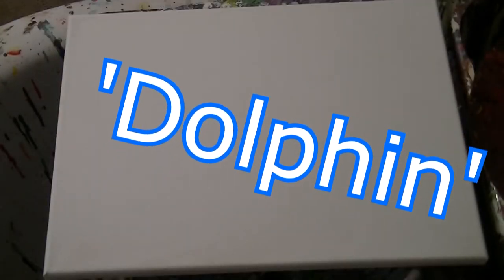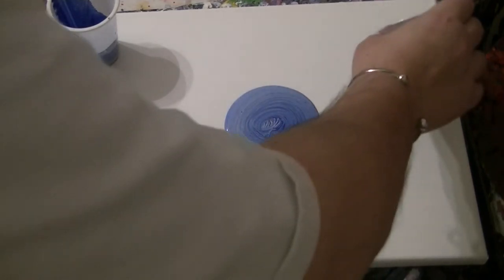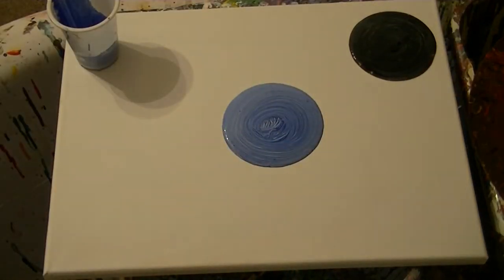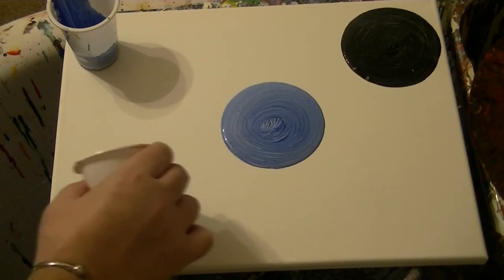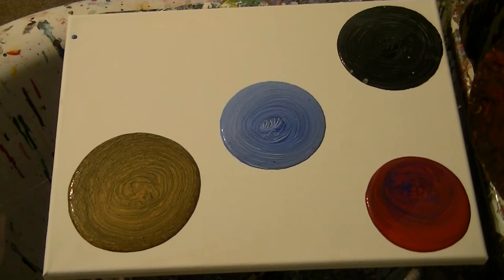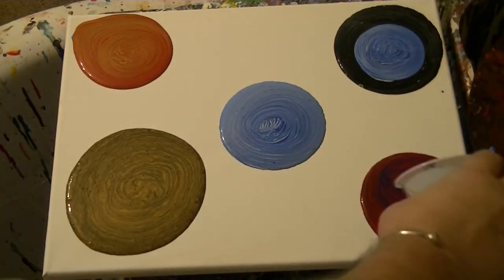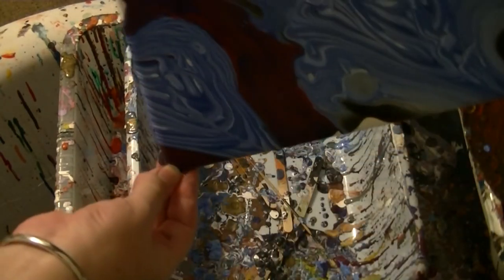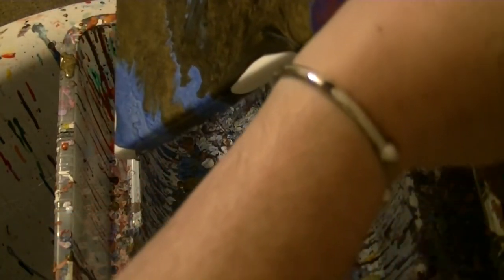Fluid Art Acrylic Painting 'Dolphin' Puddle Swirl Stuart Wimbles ~ Free Your Mind Art (2018)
In today's fluid art acrylic painting tutorial list from Free Your Mind Art ... Fluid Acrylic Paints on a 30x40cm canvas, with left over paints from Misty's requests (By Request 1 & 2)

Todays Colours and Brand:

Ultramarine Blue  (Crafters Choice- The Works)
Crimson Red (Brunel Franklin)
Gold (Ocaldo)
Titanium White (Artina)
Black (Artina)

I used a ratio of 25g Paint, 13g Odd Bodge (2:1 PVA/Water, 3g MPG, Water to consistency.